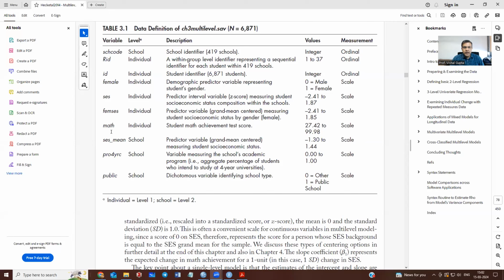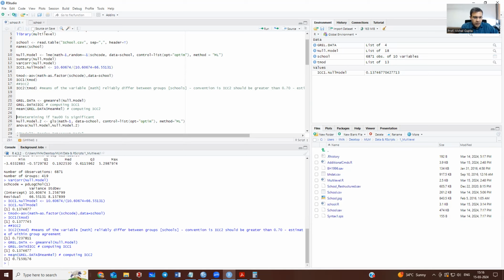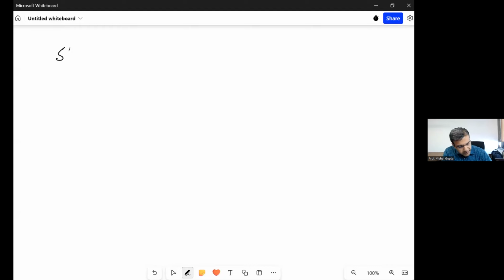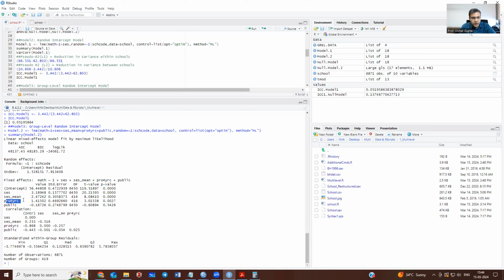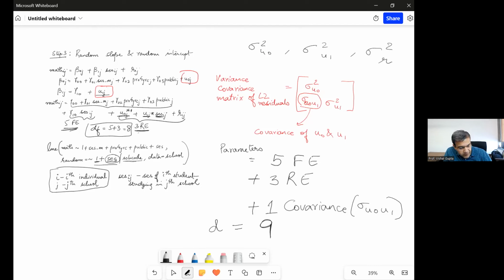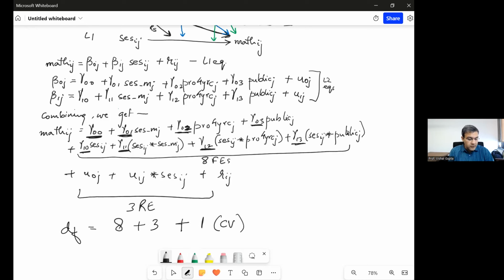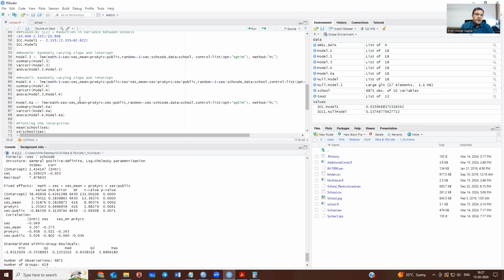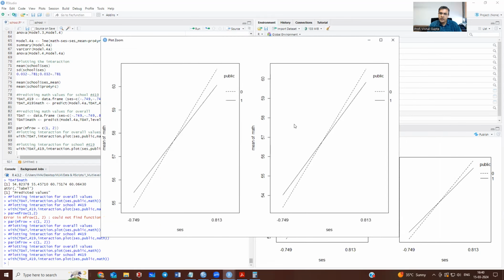Day 3: Session1 - Performing Multilevel Analysis of School Data using R (contd...)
In this video, we learn about analysing MLM for school data in R.

Happy learning and best wishes
Prof. Vishal Gupta